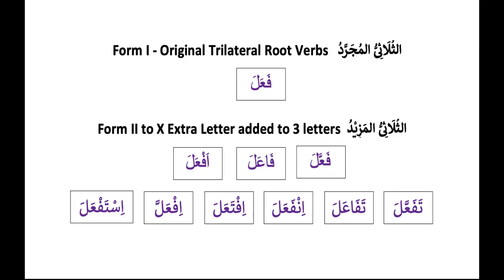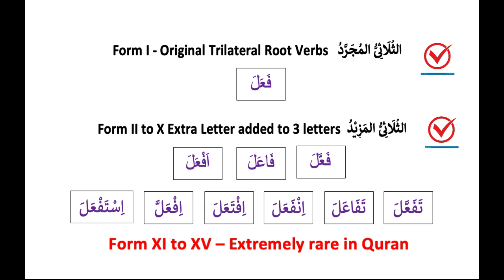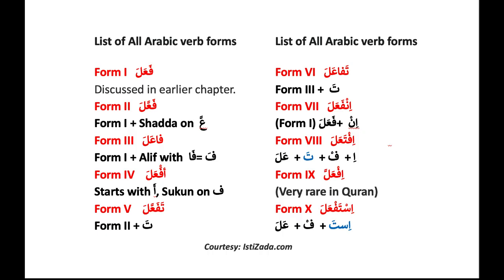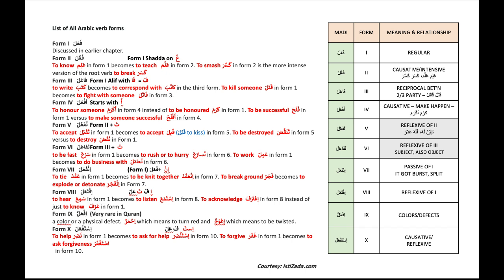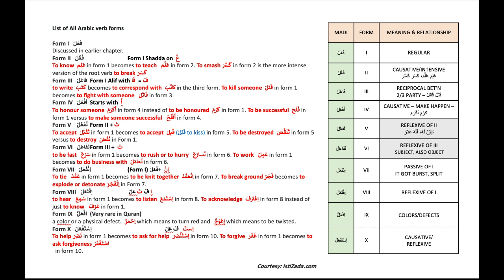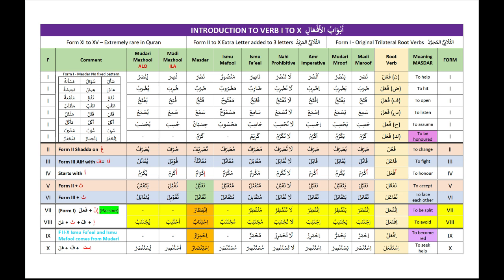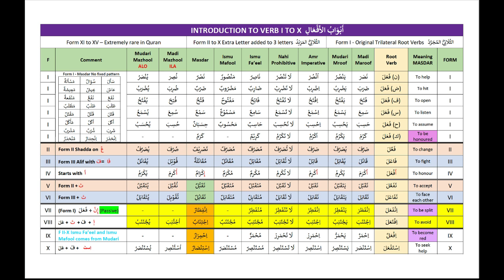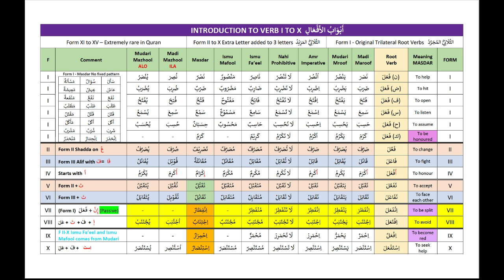L12 10 Verb Forms beautifully explained أَبْوَابُ الأَفْعَالِ (Module 2 Lesson 12) | Outdated | 2023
Mastering the conjugation of Arabic verbs across Forms I to X is a fundamental for achieving proficiency in the Arabic language.

تَصْرِيفُ الأَوْزَانِ العَشَرَةِ لِلْفِعْلِ العَرَبِيِّ

Conjugation of 10 measures of Arabic Verb
Memorizing the 9 keys of Conjugation (Sarf Sageer)
Understand the type of patterns, co-relations, difference in meanings
Worksheet to practice the conjugation of other verbs